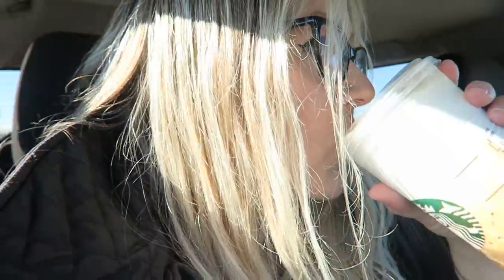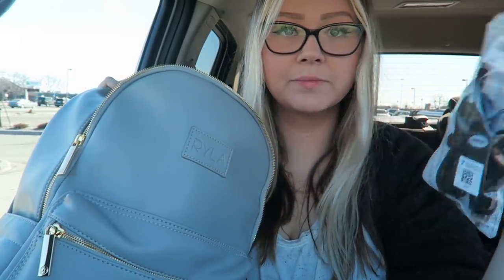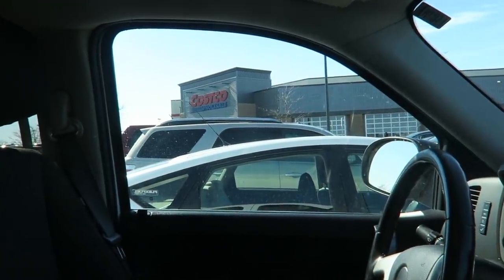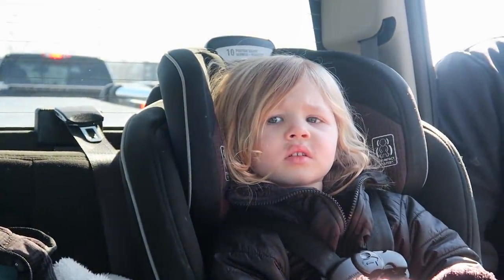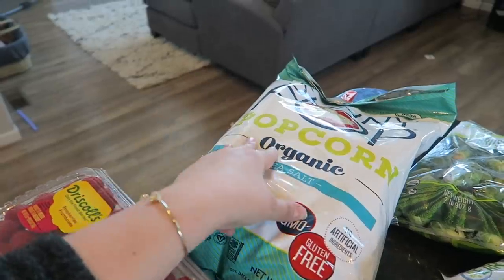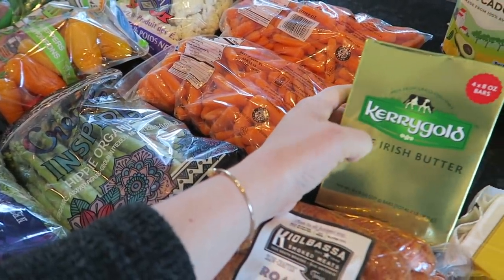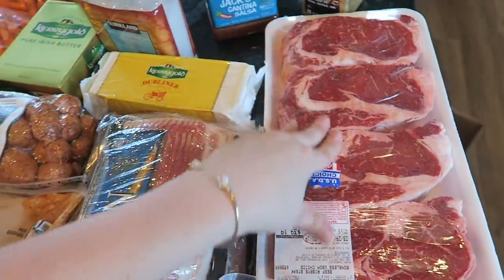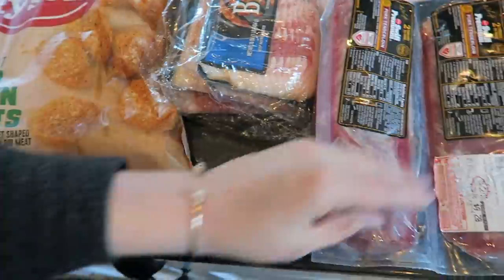DAY IN THE LIFE OF A MOM | PUMPING ON THE GO | COSTCO HAUL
Hi guys!! Showing you my typical Spring and Summer Costco grocery haul and how I pump on the go! I wish I had a smaller pump like the Medela Freestyle to make it a bit easier, but this works great for bigger pumps!

Medela Micro Steam Sanitize Bags:

•POPULAR PRODUCTS•
My favorite diaper backpacks:
Miss Fong:

Amazon Store: